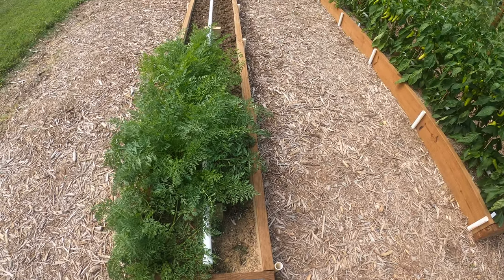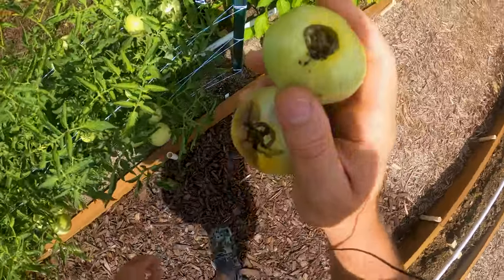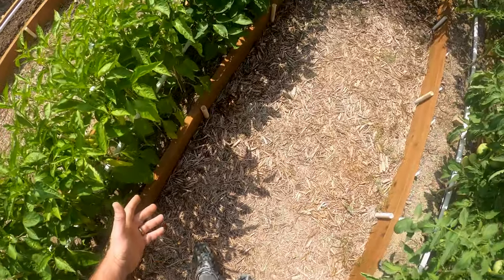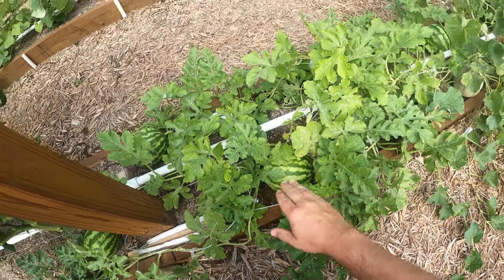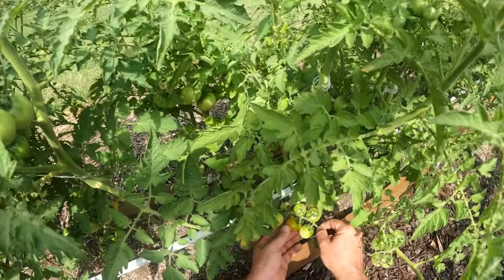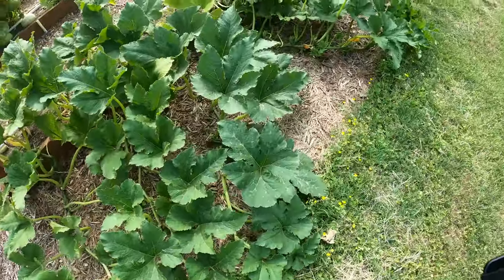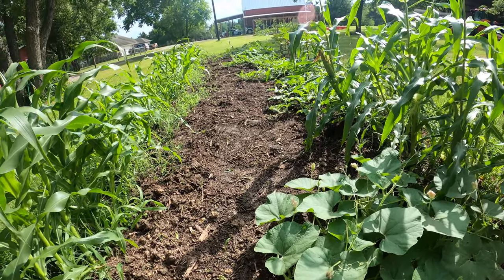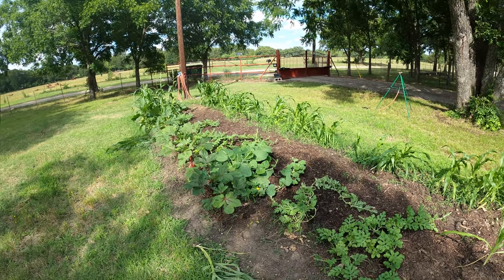My Garden Update using the Mittleider Method as of June 3rd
This video covers my garden update as of June 3rd using the Mittleider Method.

Follow  @centraltexashomestead-mike4956  to keep up with our Goji berry progress.

My Garden Series Links

Episode 2 How to Build a T Frame Trellis System in Your Back Yard Garden | Mittleider Method

I am starting a new garden this year using the Mittleider method found I feel like this book has everything you need to know to grow a successful garden. I am a novice gardener, but I can follow instructions! This book goes step-by-step and covers everything. In this first episode I am clearing the area and building the raised bed garden boxes.

The Mittleider Gardening Course book is very detailed and covers everything you need to know in a step by step format,  including soil beds, raised beds, soils, irrigation, weeding, fertilizing, diseases, cold weather gardening, and more...

What is the Mittleider Method?
The Mittleider Method combines the best features of soil-based gardening and hydroponic gardening, but without hydroponic expense! It’s a complete, easy-to-follow plan that eliminates guesswork and ensures success anywhere: an apartment patio, a city yard, a country lot, or a farm.

The method is based on maximum utilization of space, time, and resources. Crops are large because plants are close together, nourished by supplemental feedings of natural mineral nutrients (as in hydroponics), but with no special equipment.

Also, unlike hydroponics, the Mittleider Method gives plants access to the natural soil for nutrients as yet unknown or that, while not essential to plant growth, are useful in human nutrition. You can use the Mittleider Method by raising crops in either soil-beds or grow-boxes and you’ll enjoy amazing yields like never before!